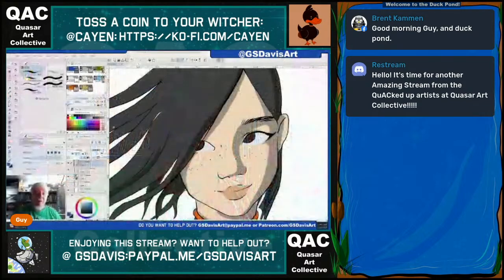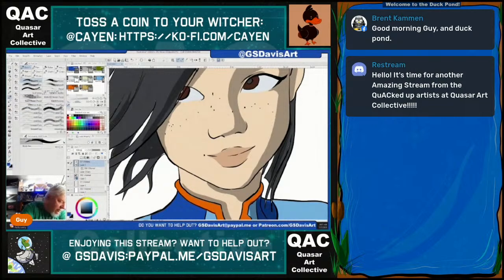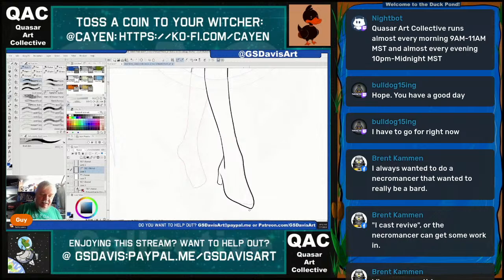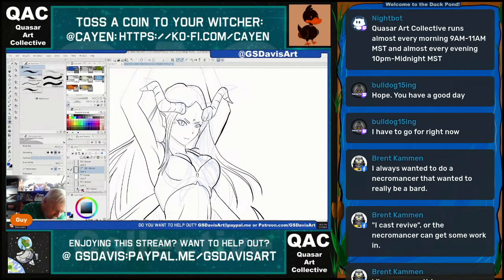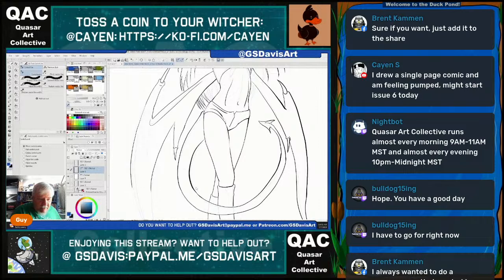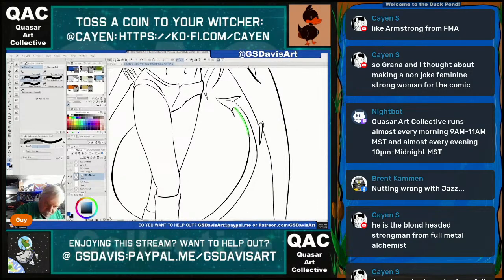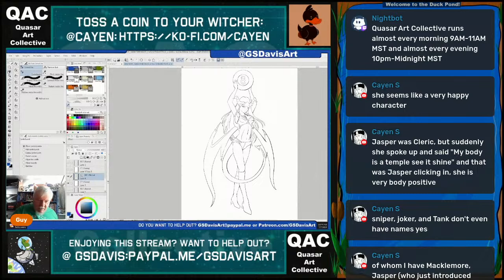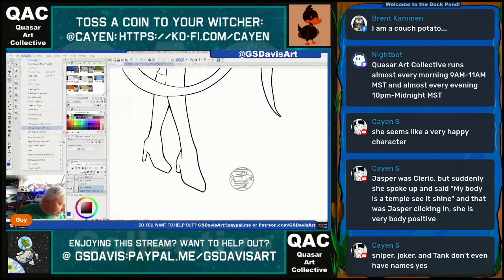It's Thursday here in Denver Town!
Time for another stream from the folks at Quasar Art Collective!